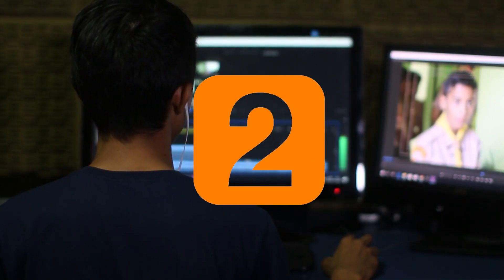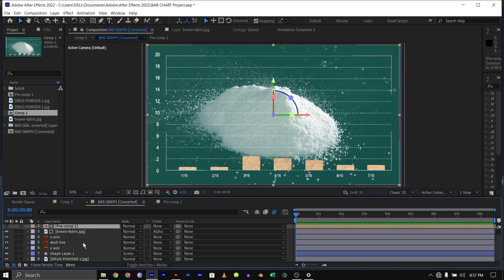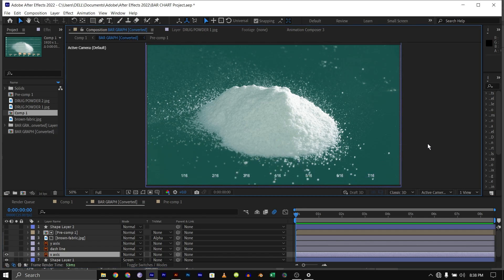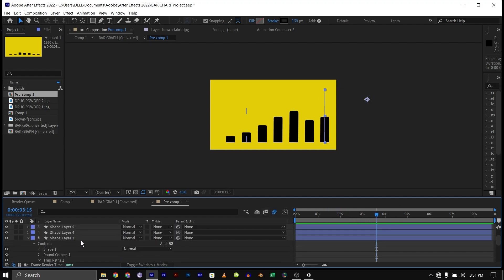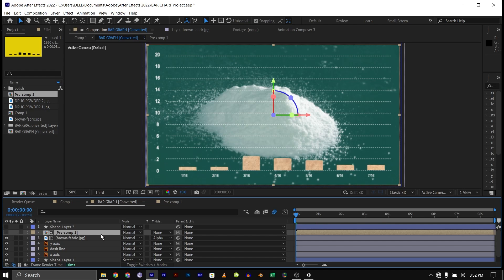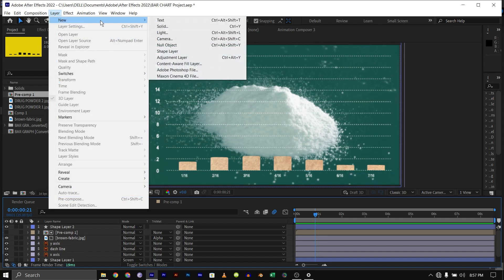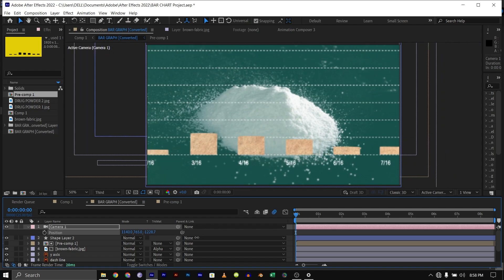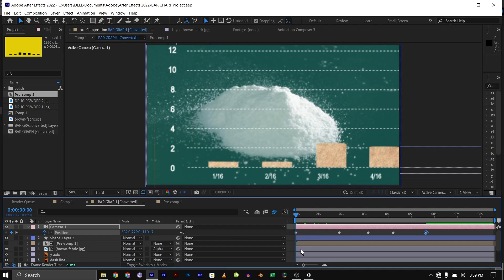Break Down of Johnny Harris's Camera Animation Style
A Quick Tutorial Break Down of Johnny Harris's Camera Animation Edit Style in After Effect.

Chapters
00:00 intro
00:30 BreakingDown The Scene Edit
01:02 Explain how to create each layer
02:34 Creating Bar Graph Animation
05:10 Adding Camera
05:50 Animating The Camera